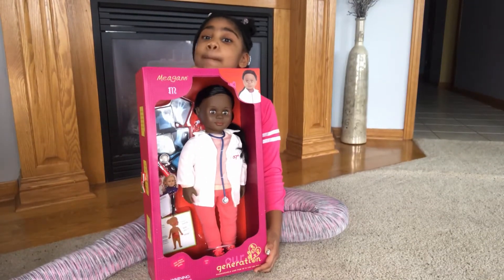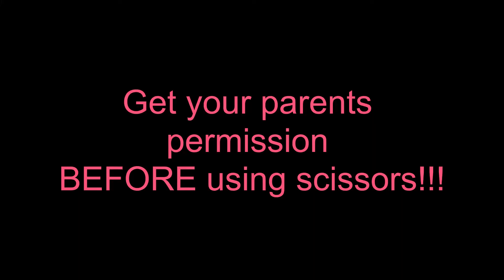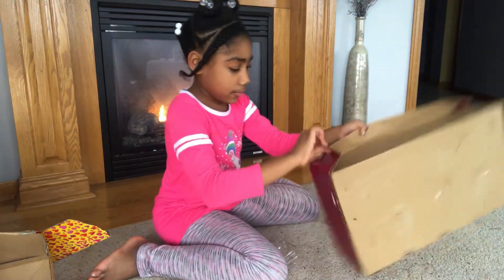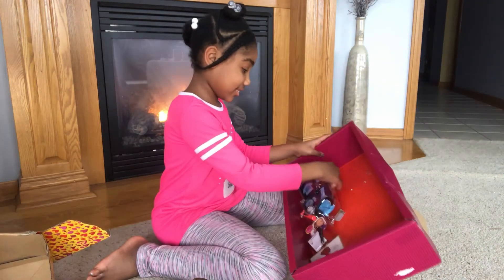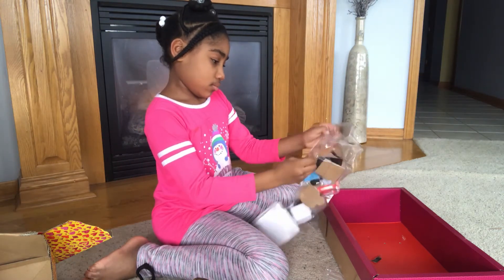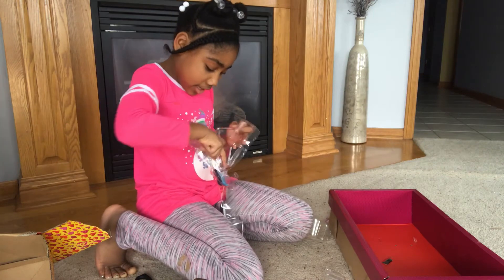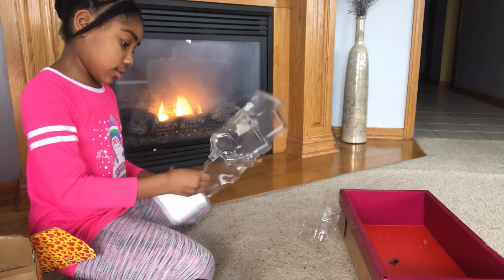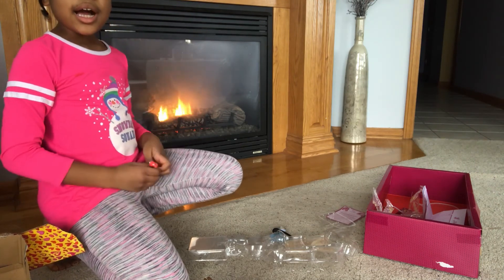Bing or Bong Toy Review - Our Generation Doll - Meagann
Taylor Olivia unboxes and reviews the Our Generation Doll Meagann... This is not a sponsored video.

Link to doll